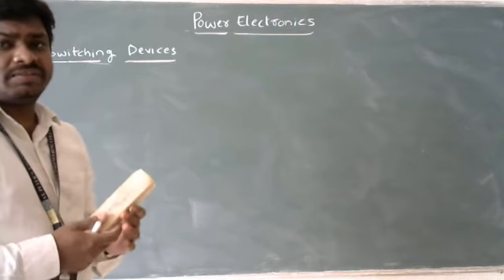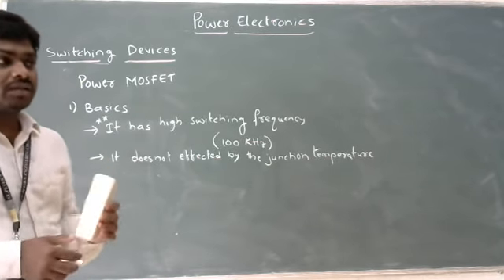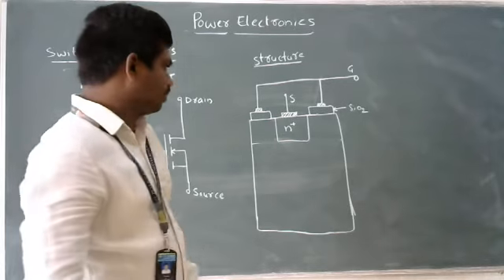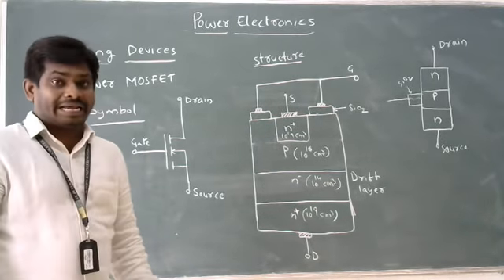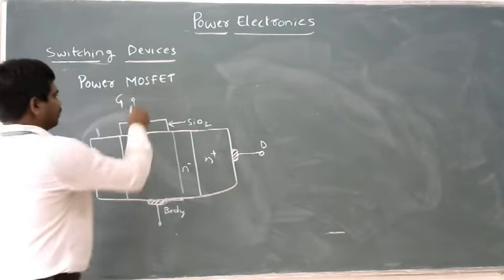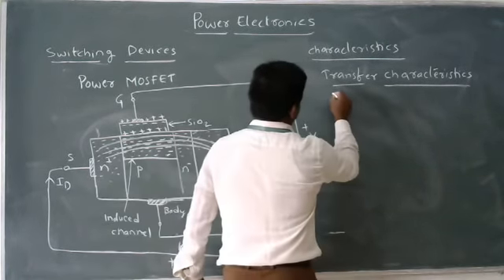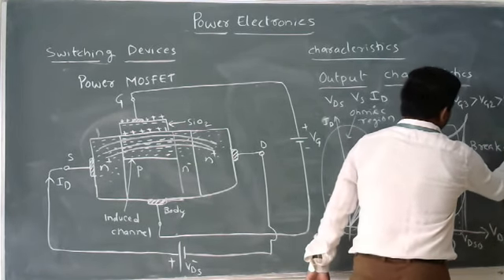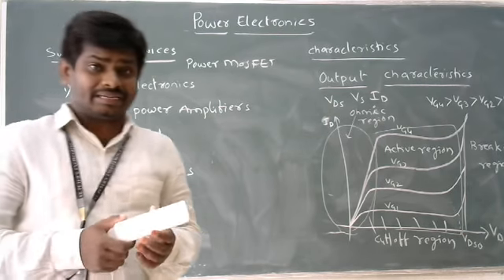Power MOSFET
By M.KRISHNA